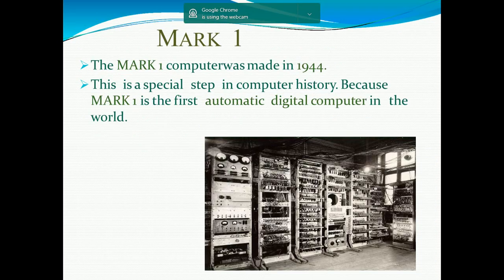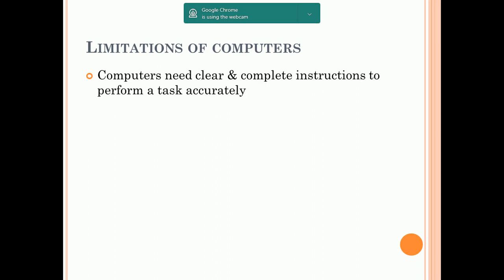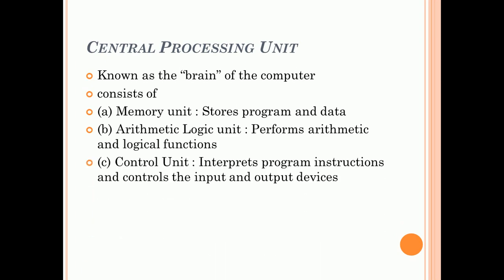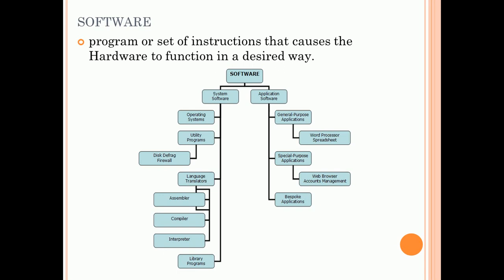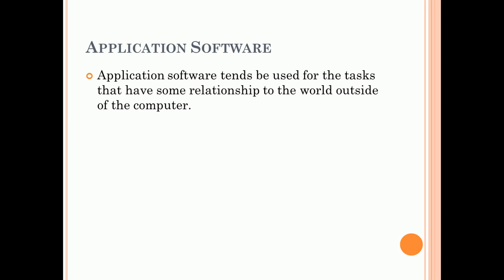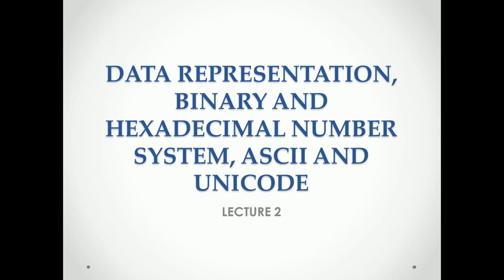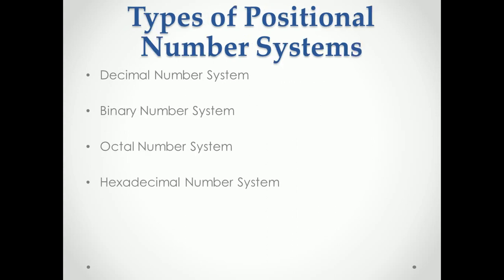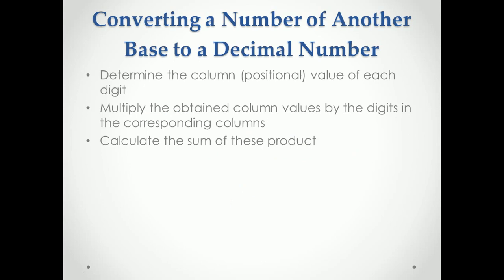COMP-231 Lecture 1 [B.Sc (Agri)]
Computers-Definition, Anatomy, Hardware, Software and Firmware, Types of Software, Number System Introduction